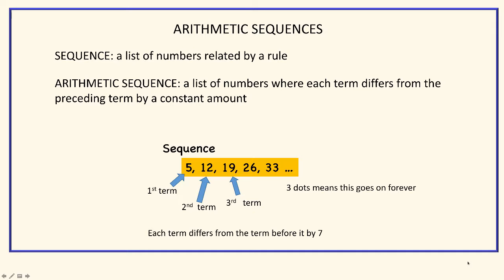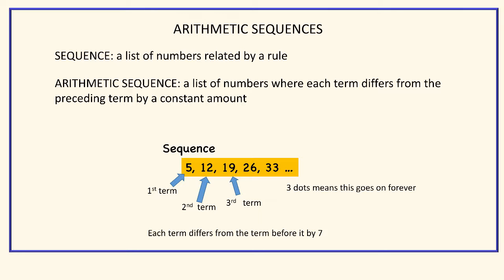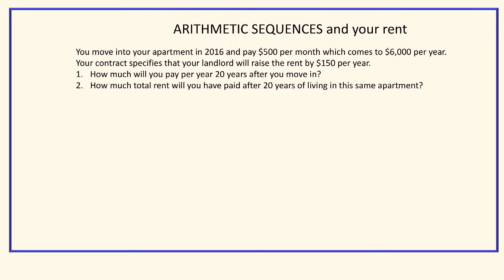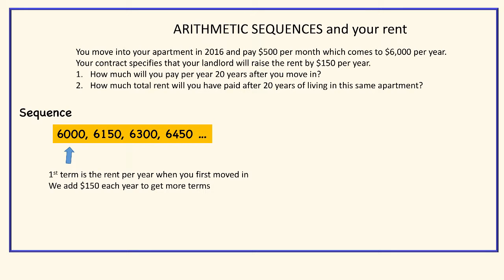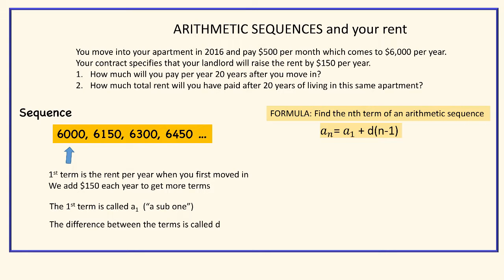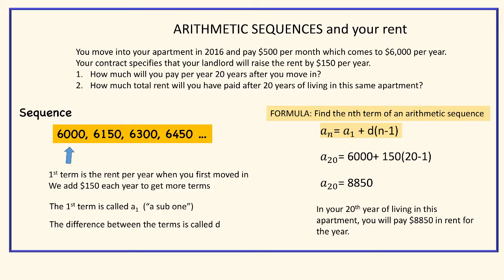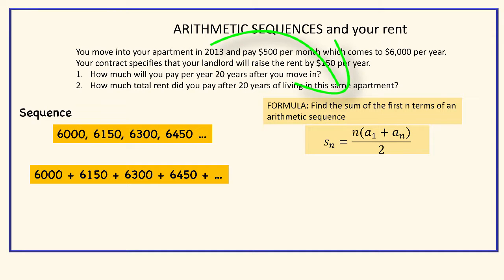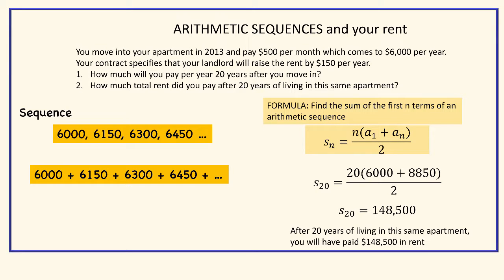Arithmetic Sequences with Rent Example